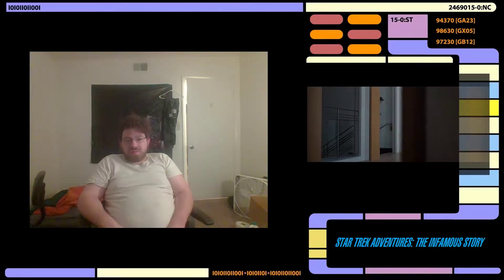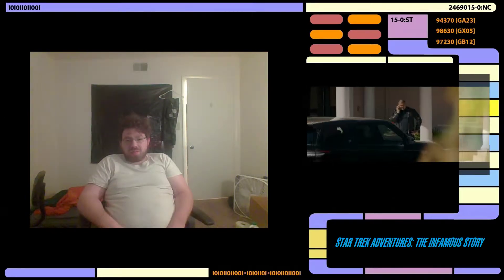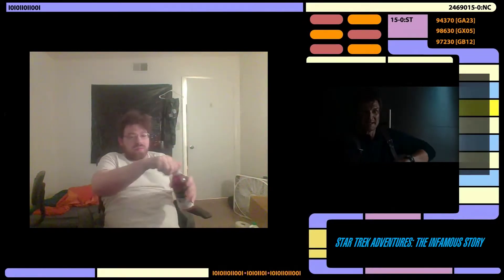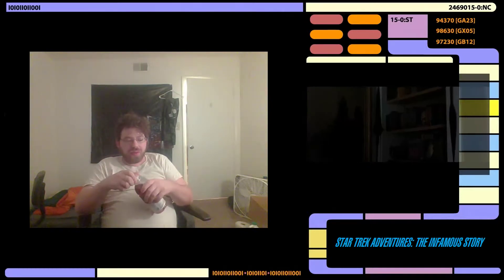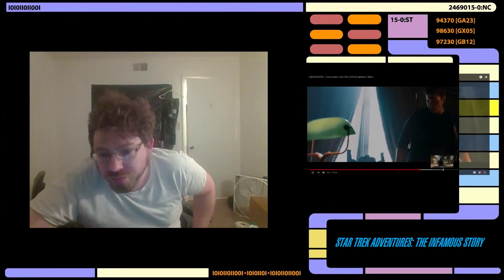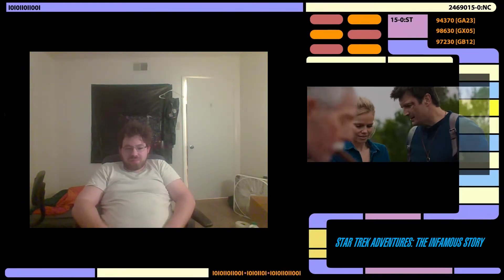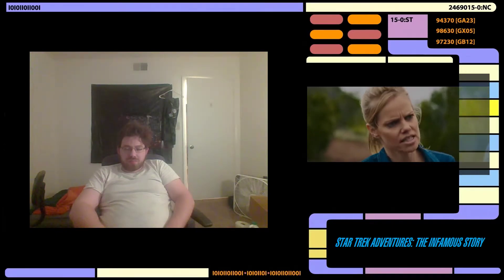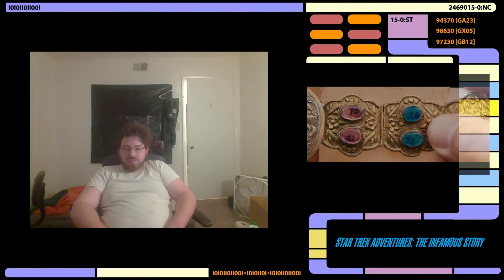REAL STORYTELLER reacts to Uncharted fan film with Nathan Fillion